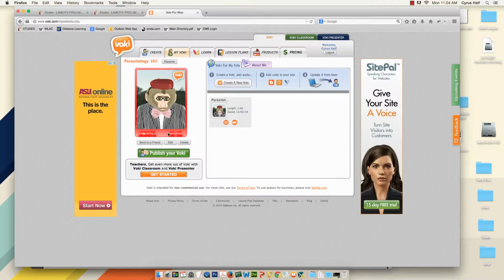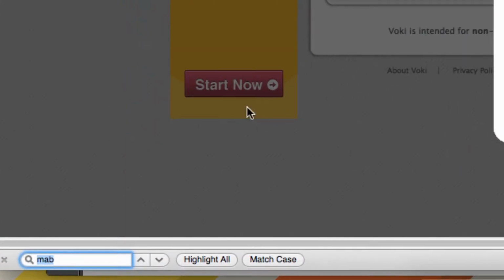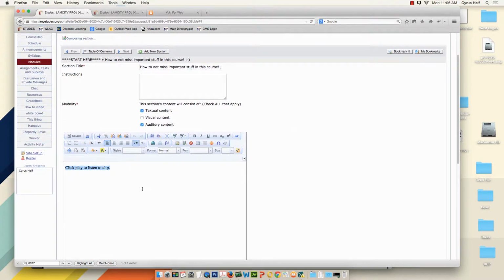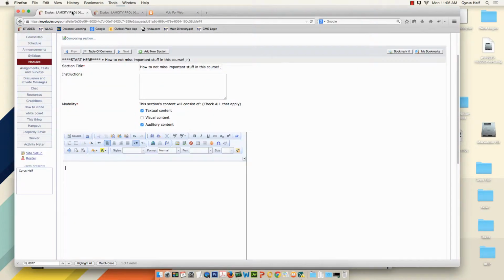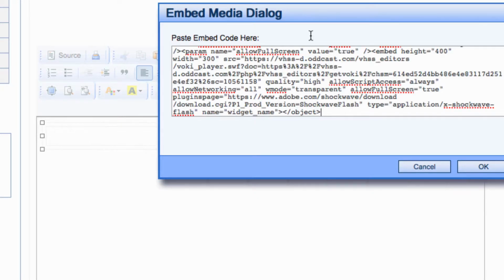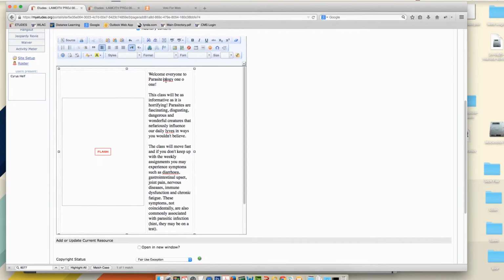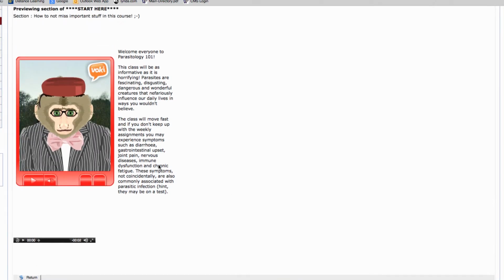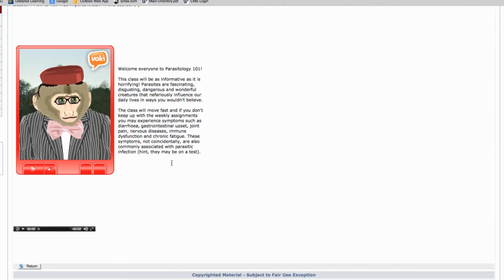Embedding Voki in Etudes